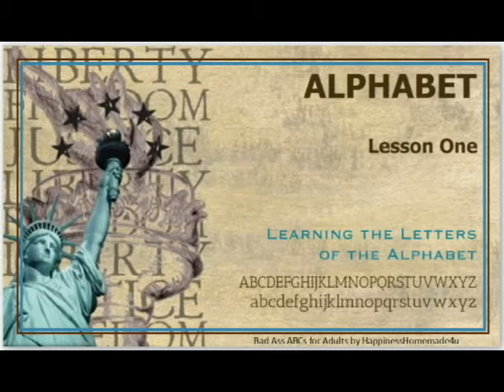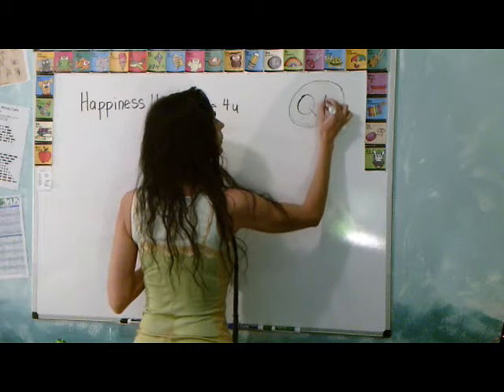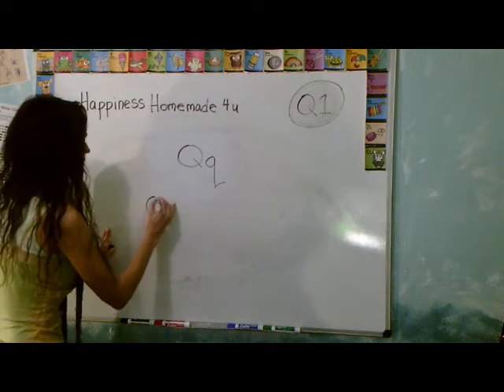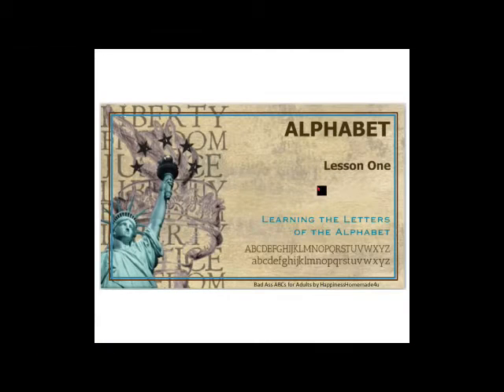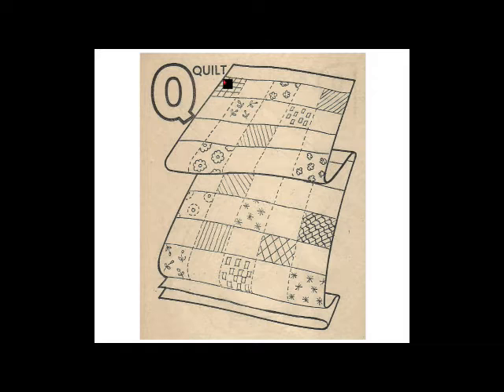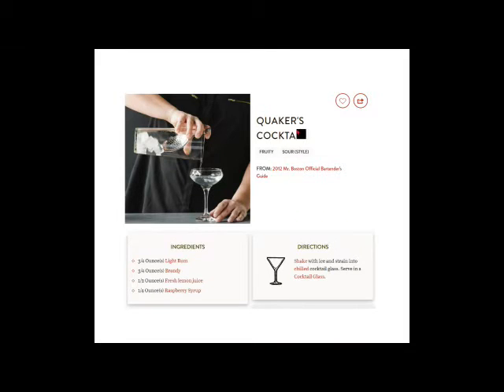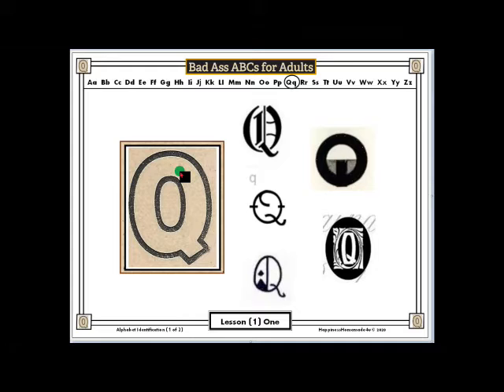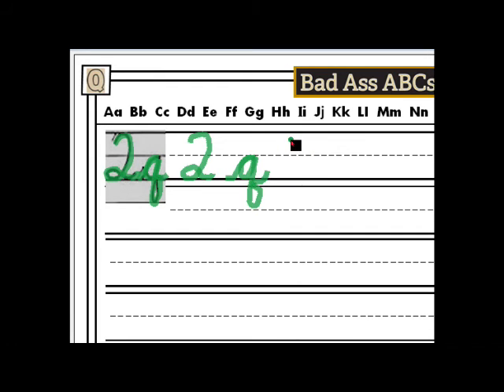Learn English: Q 1 Bad Ass ABCs - Full Lesson Letter Q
Level 1 is for adults that are ready to learn the letters of the alphabet.

Lesson 1 Worksheets are now Available for Purchase at Teachers Pay Teachers (TPT)!

Buy the bundle of all three worksheets used for Lesson 1 videos here:
Adult Literacy Alphabet Bundle $12.99

All font examples are taken off the Internet except for the Steampunk Image is from Steampunk Alphabet by Nat Iwata. His book is available for purchase through Amazon at this

Q is for Quaker's Cocktail!

My favorite steampunk style cane with a telescope!

Bad Ass ABCs' Creator is a participant in the Amazon Services LLC Associates Program, an affiliate advertising program designed to provide a means for sites to earn advertising fees by advertising and linking to amazon.com. If the Creator has a product that she recommends personally, a link will be provided on YouTube and on Facebook.

Bad Ass ABCs does not accept offers for PAID advertising. Please do not ask. We are offering FREE videos with TRUE recommendations based on the opinion and educational experience of the creator of the channel. Thank you for thinking of us.

Thank you for learning to read with us or for teaching someone to read. You are a Bad Ass!